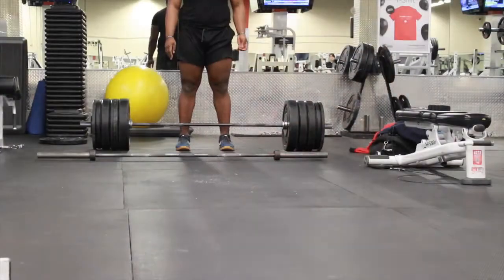GamesReady Ep 6: Deadlift Training / Do's & Don'ts...CrossFit Vlog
Welcome to GamesReady the series!

In this series I will be documenting my transition from a "traditional sport" athlete to a participant in the 2018 CrossFit Open.